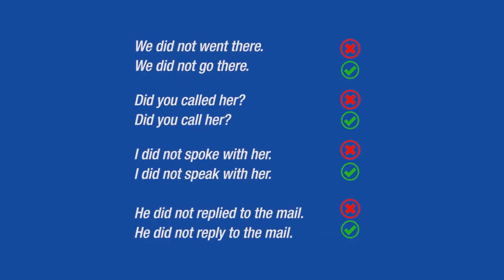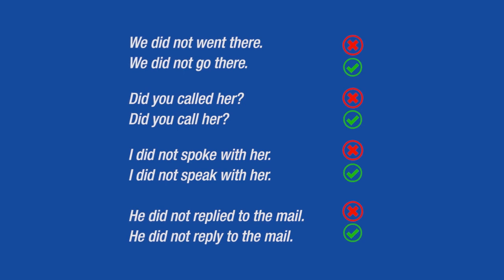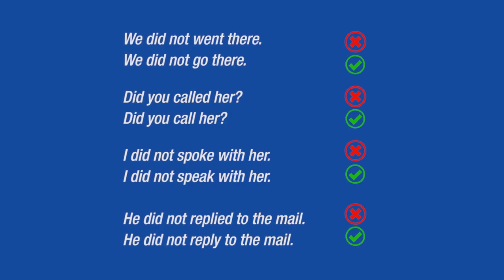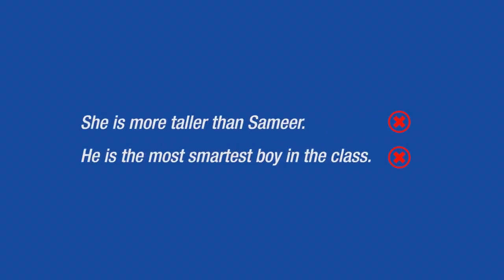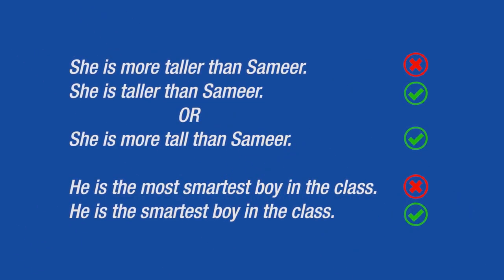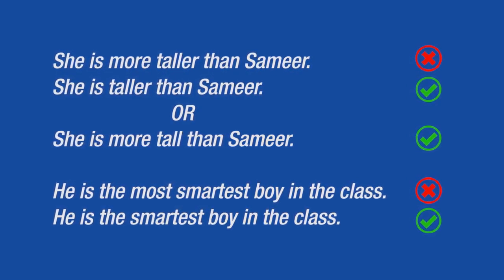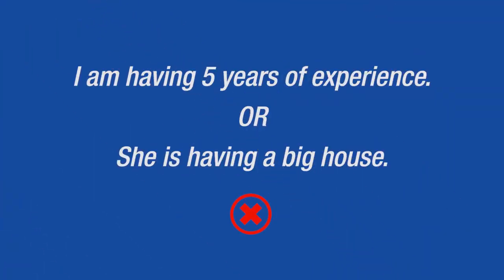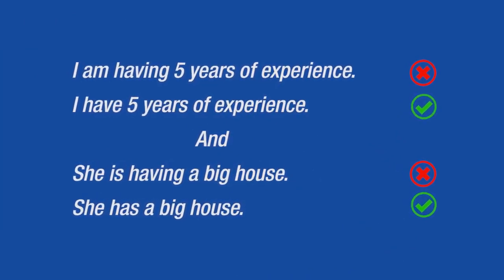5 Common Mistakes You Are Doing In Verbal Communication | Improve Verbal Communication Skills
5 Common Mistakes You Are Doing In Verbal Communication | Improve Verbal Communication Skills

In This Video How to improve verbal communication skills types of verbal communication importance of verbal communication also about how to improve communications skills for interview and other fields improve communication skills for beginners